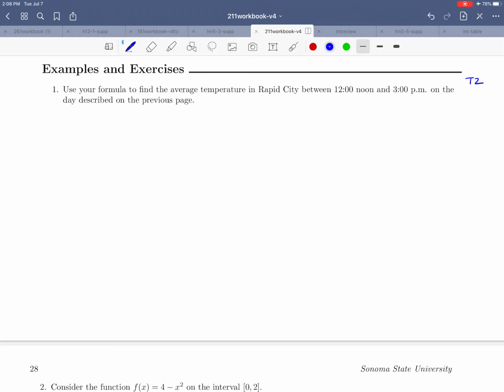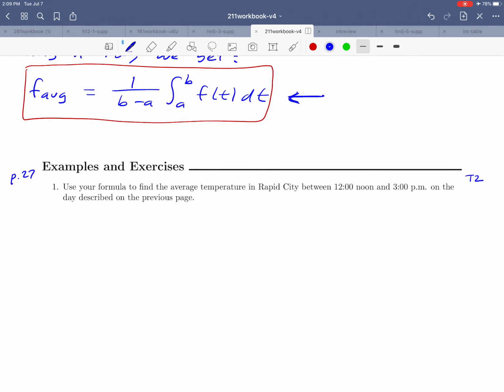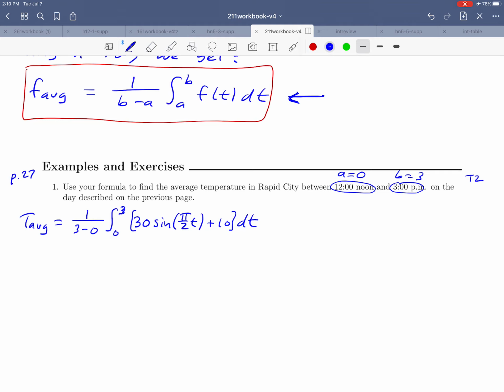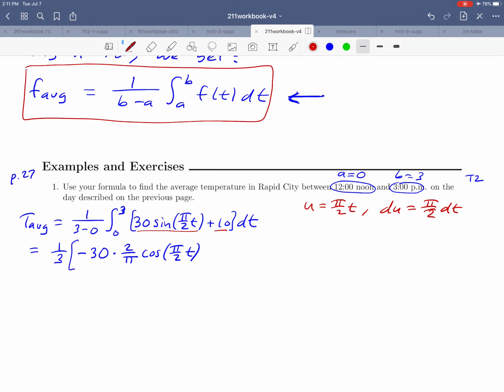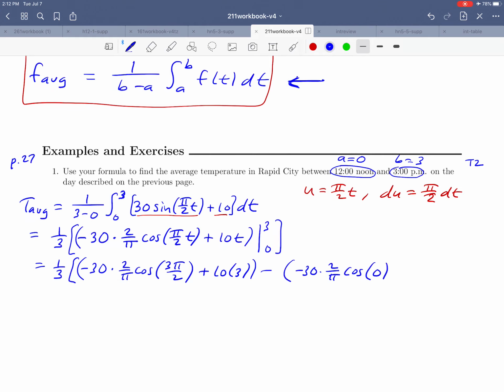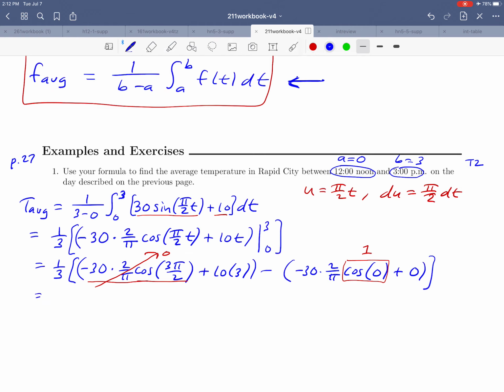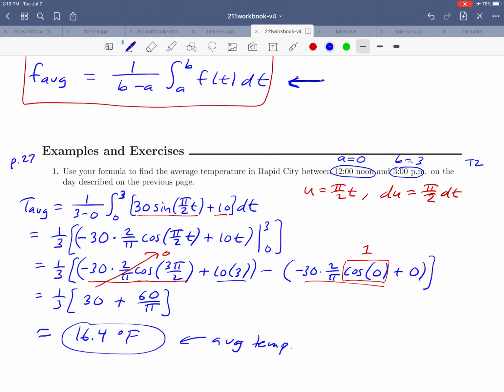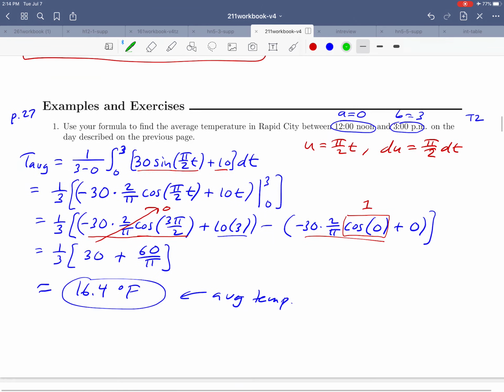Math 211 Section 6.0 Exercise 1